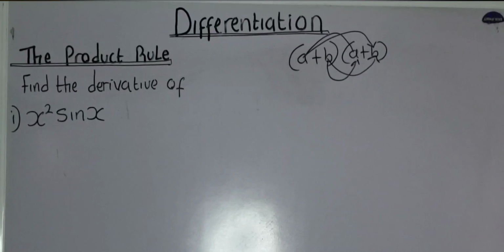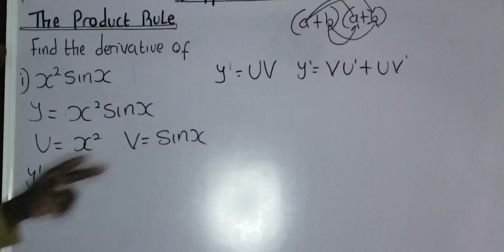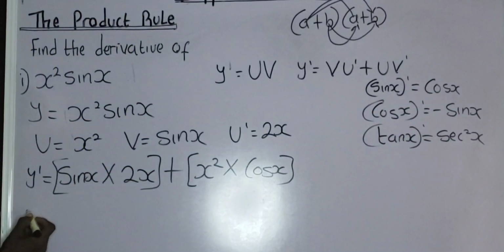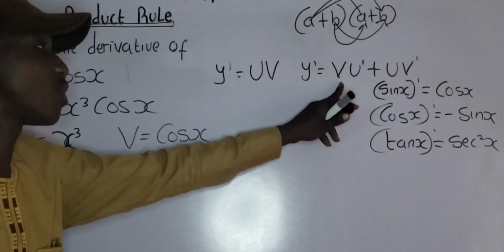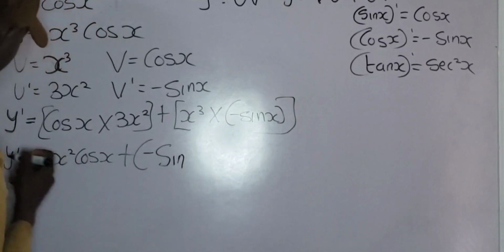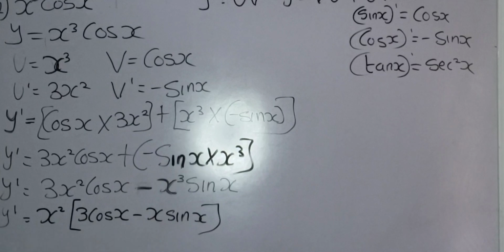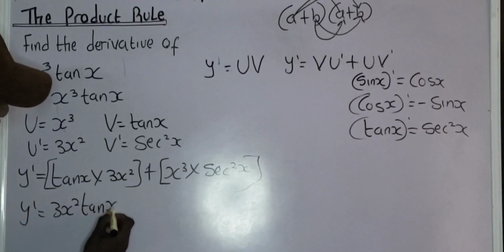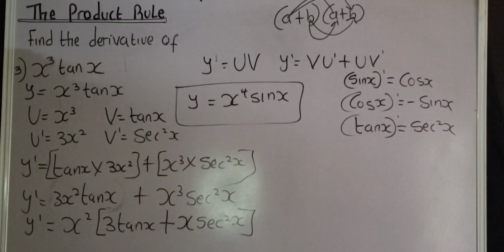Differentiation product rule| How to differentiate using product rule step by step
Product rule part 2
The video focus on how to find the derivative of a function using the product rule of differential calculus step by step.